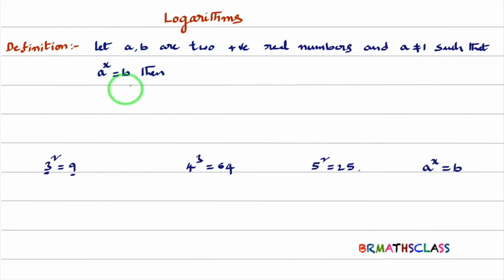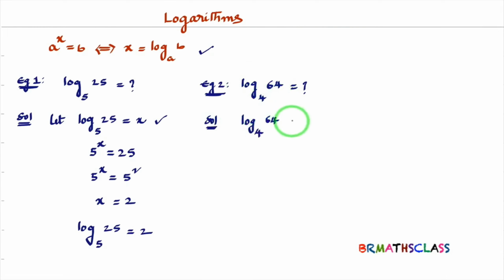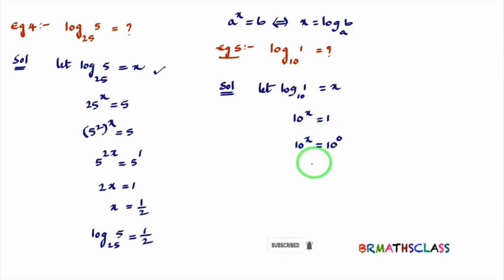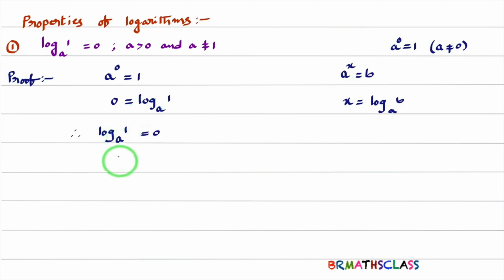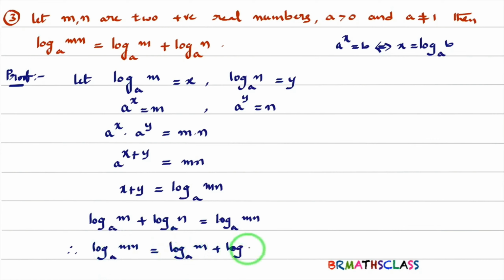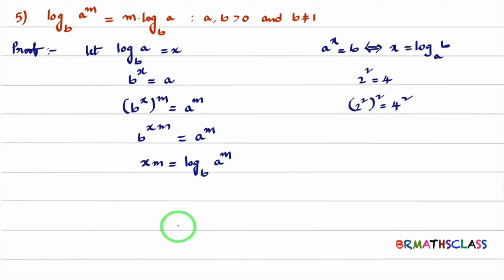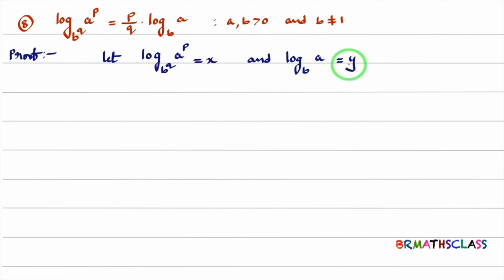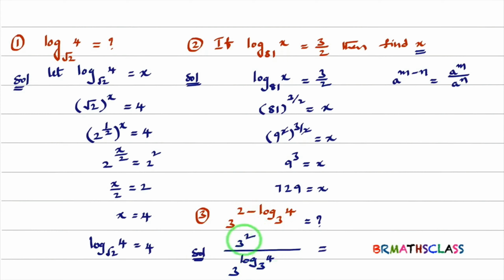Mastering Logarithms: Understanding The Definition And Properties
CLASS 11

5. COMPLEX NUMBERS

6. LINEAR INEQUALITIES

8. BINOMIAL THEOREM

9. SEQUENCE AND SERIES

10. STRAIGHT LINES

11. CONIC SECTION

12. 3D GEOMETRY

13. LIMITS AND DERIVATIVES

14. MATHEMATICAL REASONING

15. STATISTICS

16. PROBABILITY

CLASS 12

1. RELATIONS AND FUNCTIONS

2. INVERSE TRIGONOMETRIC FUNCTIONS

3. MATRICES

4.  DETERMINANTS

5. CONTINUITY AND DIFFERENTIABILITY

6. APPLICATIONS OF DERIVATIVES

7. INTEGRATION

8. APPLICATIONS OF INTEGRATION

9. DIFFERENTIAL EQUATIONS

10. VECTOR ALGEBRA

11. THREE DIMENSIONAL GEOMETRY

12. LINEAR PROGRAMMING

13. PROBABILITY